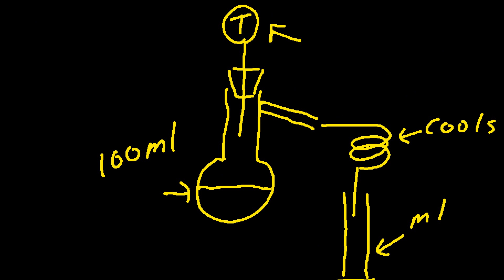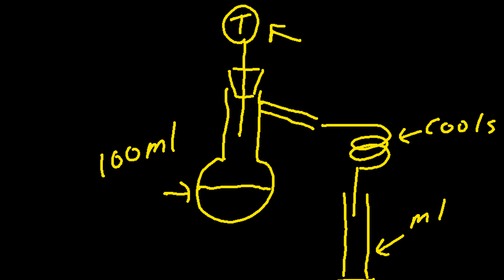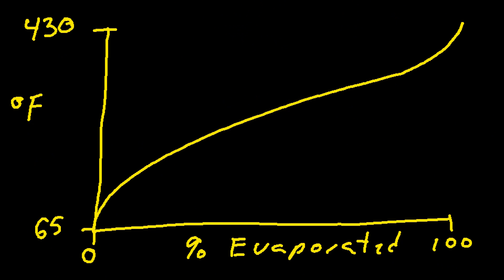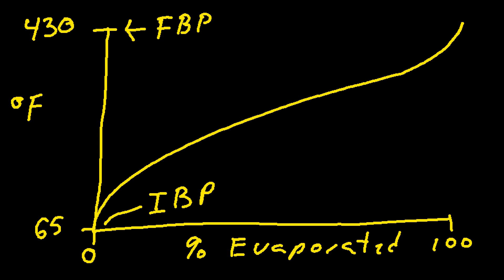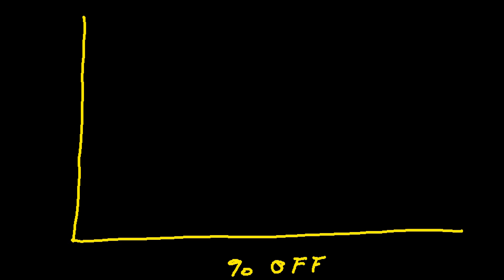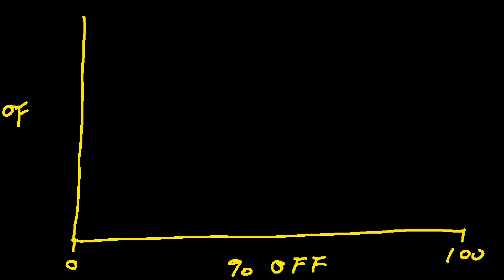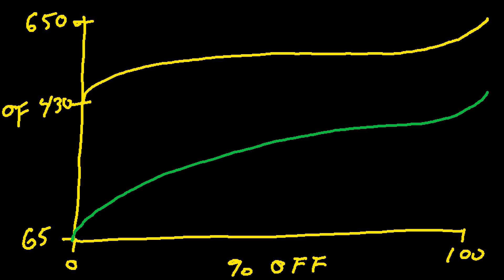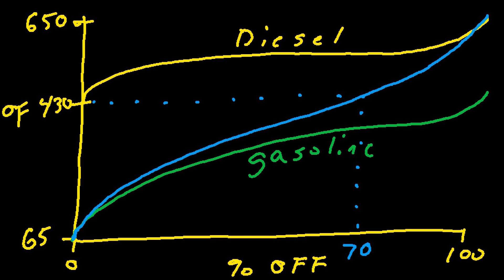Distillation Curves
Introduction to petroleum fractions, boiling ranges, distillation, and distillation curves.